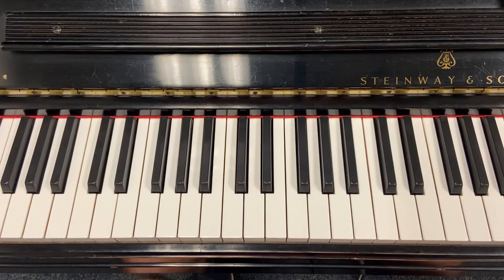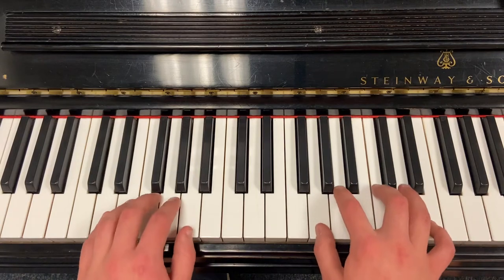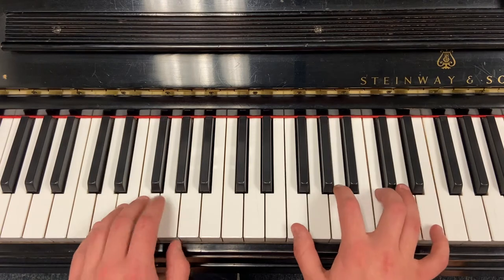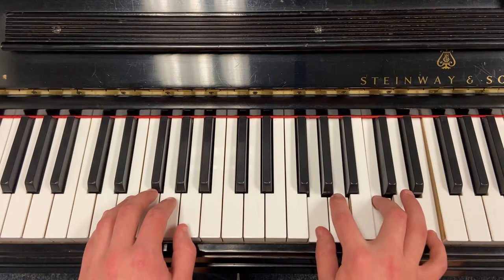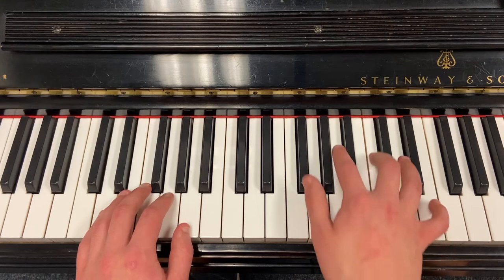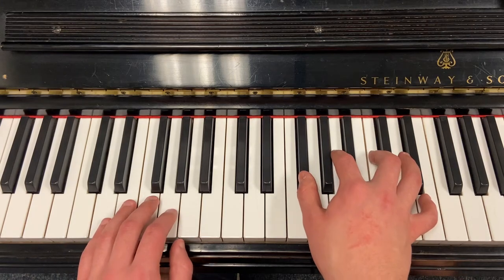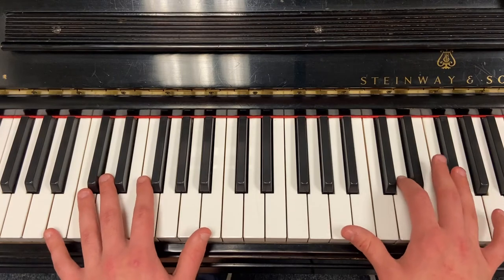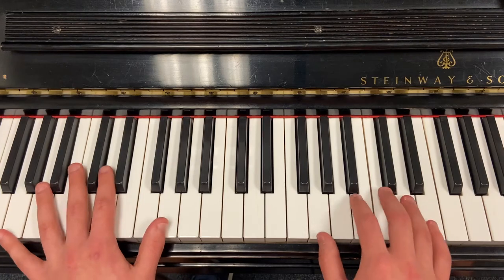Saturday in the Park - Chicago (Piano Tutorial)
This is just for the isolated piano part, not a cover lesson.